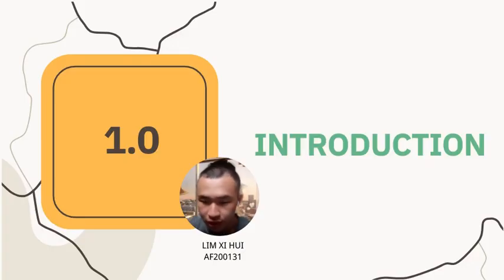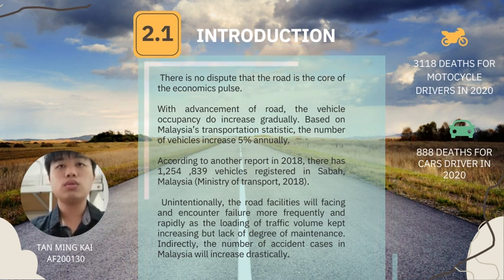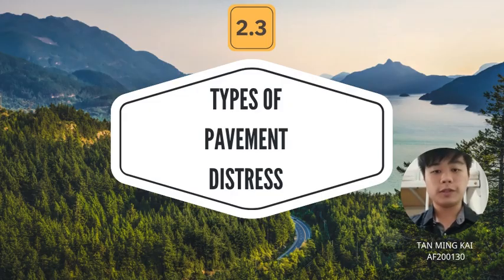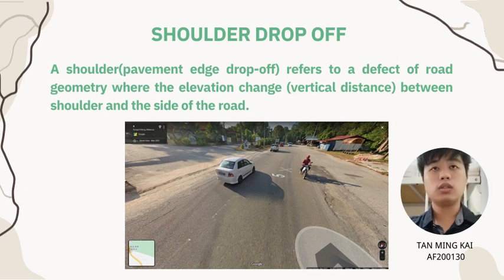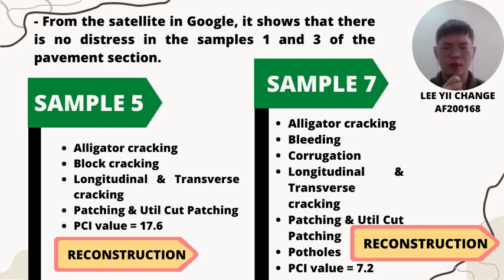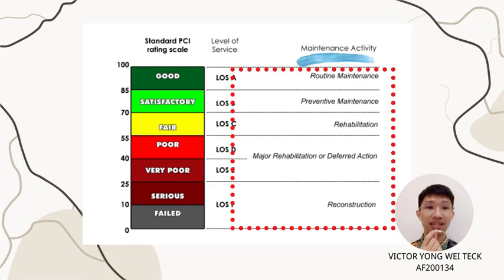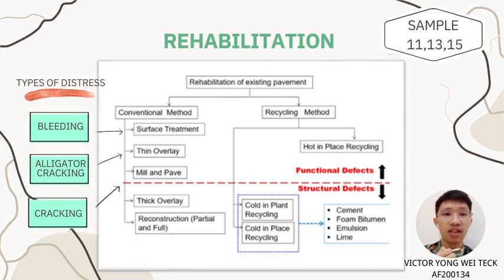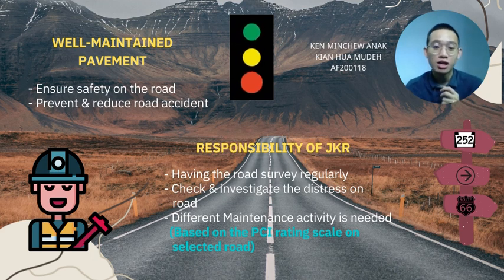HIGHWAY ENGINEERING (GROUP 7)